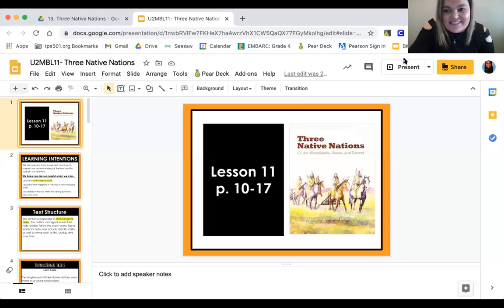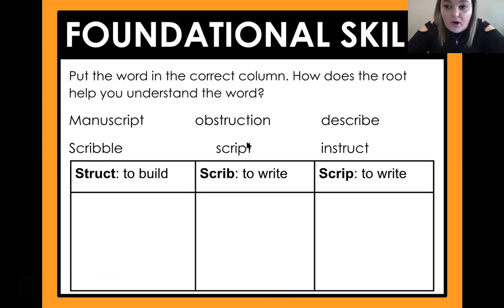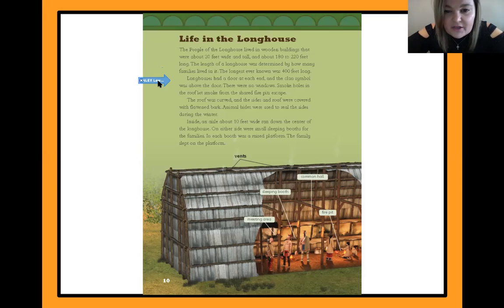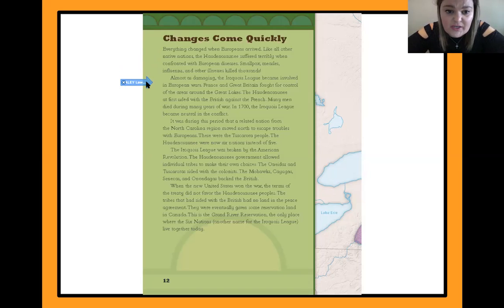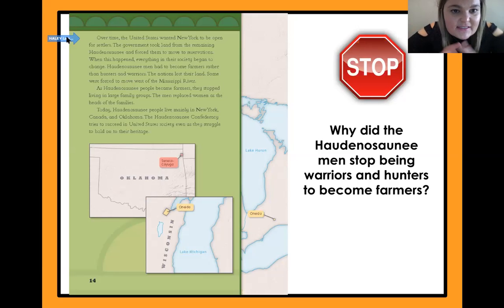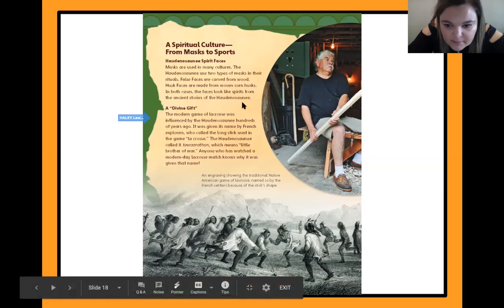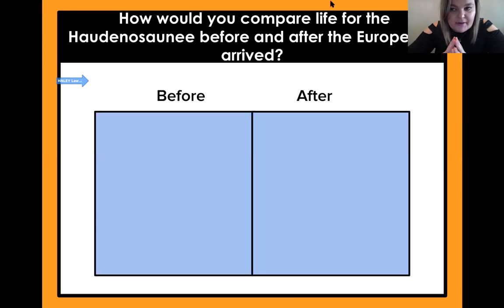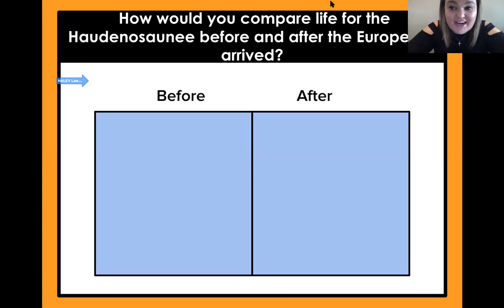Three Native Nations - Lesson 11